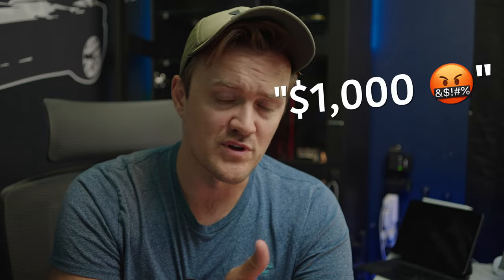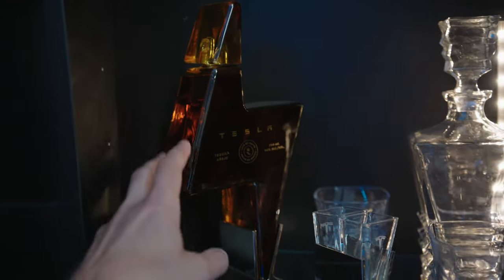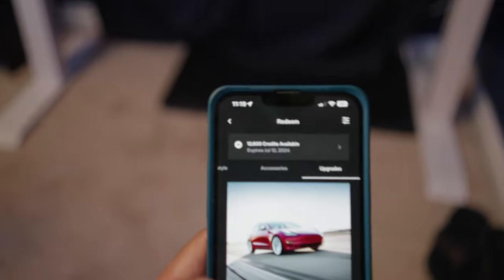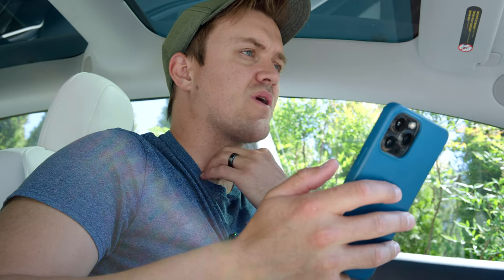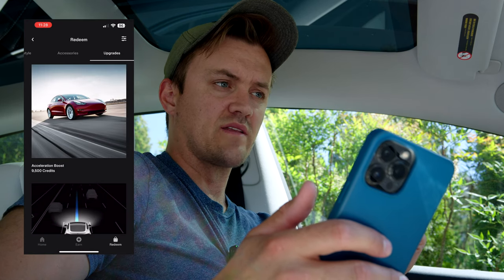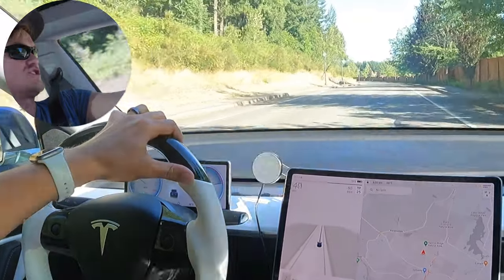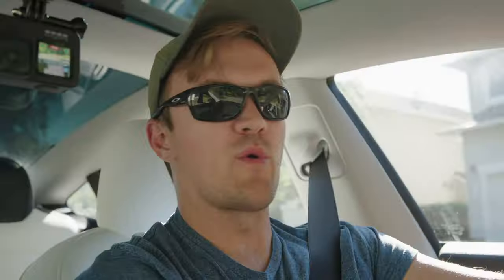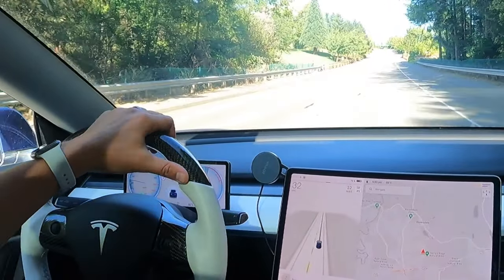I Used Tesla Credits To Purchase SPEED!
Use the following link save money and get full self drive for 3 months when buying a Tesla

…..OTHER ACCESSORIES… ..

…..Join CfTesla… ..

⚡️About my car:
👉HW 3.0
👉FSD 11.3.3
👉White interior